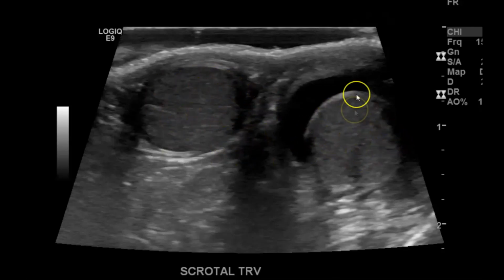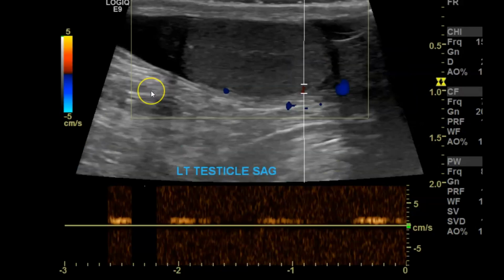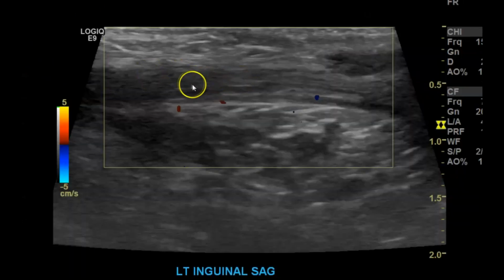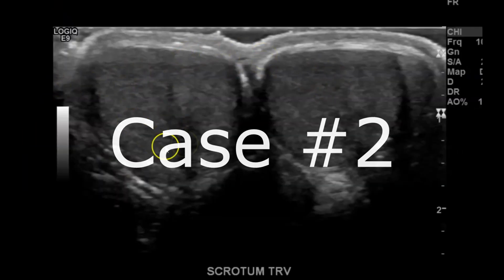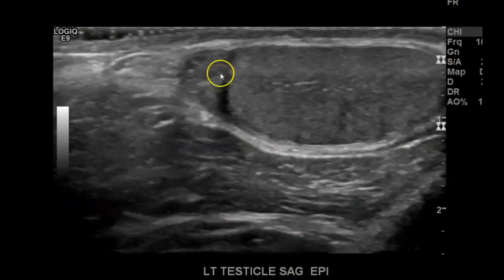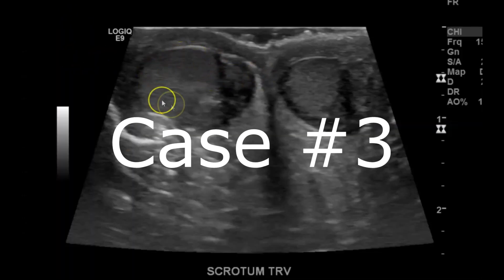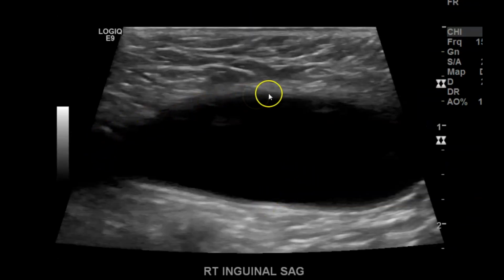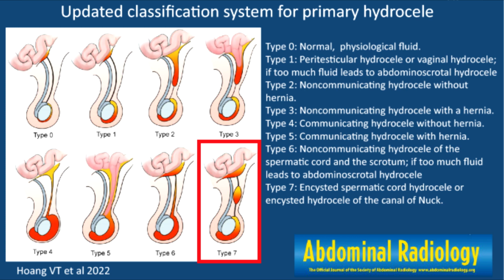3 Scrotal cases